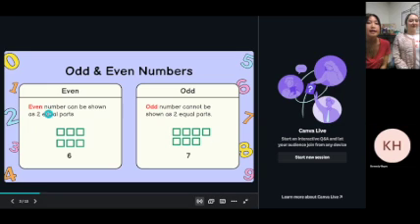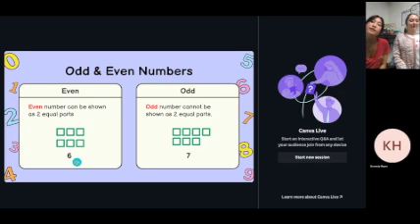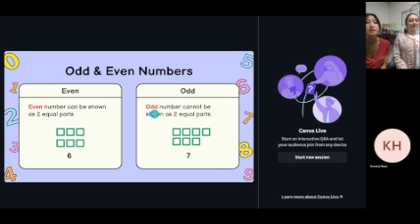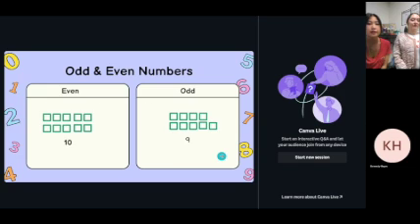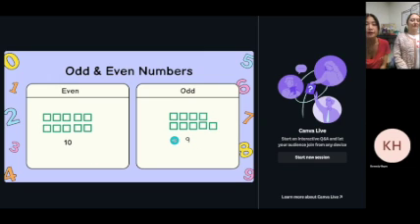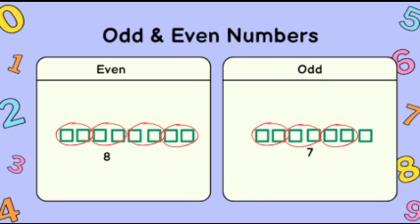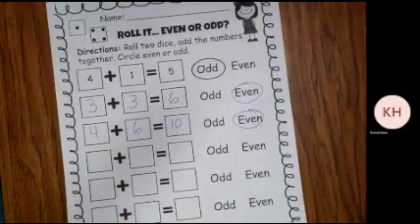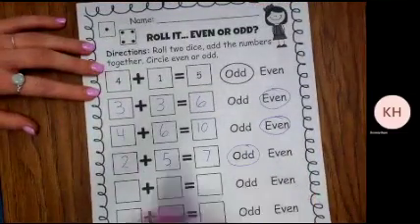Math Odd and Even Numbers Small